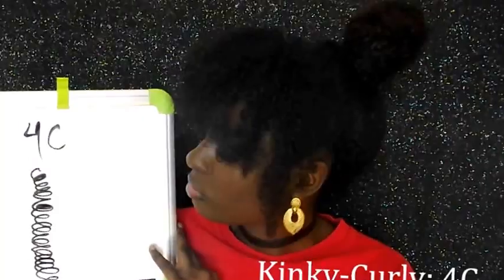Identifying Natural Hair Types | 1-4c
In this video I discuss  the various hair types that you might fall under. If you want better visuals you can do further research on your time but this is just a guide to get you started. Hope this helps!

SORRY for the shaky quality